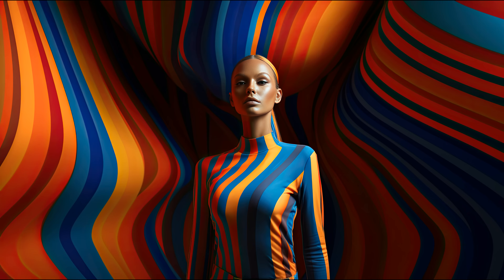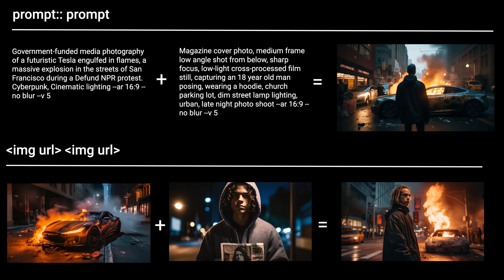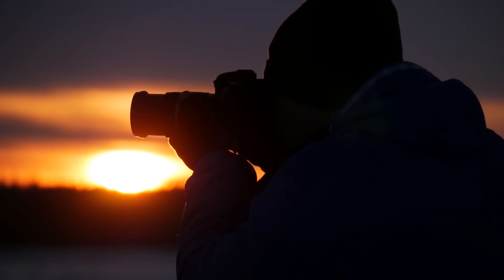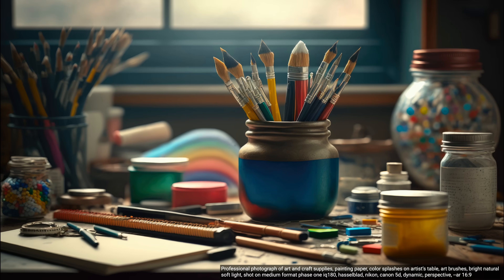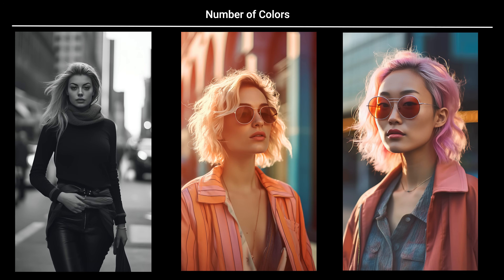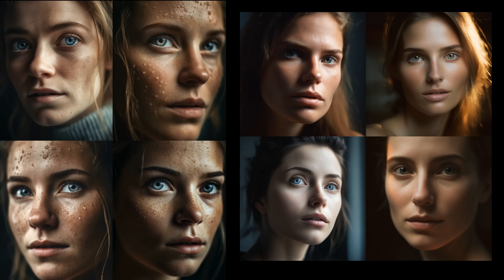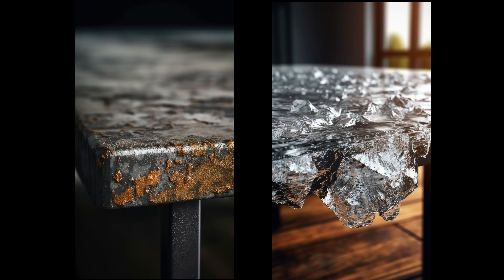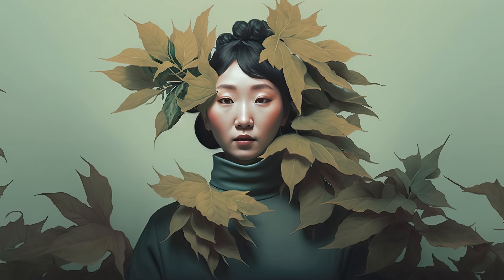Advanced Midjourney V5.1 Guide (Ultra Realistic AI Photography in Minutes)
Welcome to our comprehensive video guide on creating stunning, ultra-realistic images in minutes using Midjourney V5.1, a groundbreaking AI Photography tool. This tutorial offers an in-depth exploration of Midjourney's features, including writing effective prompts with ChatGPT, the new 'describe' function, and multiprompting techniques.

We'll start by discussing Midjourney's describe function, a powerful tool for generating image prompts, then delve into using ChatGPT for writing compelling prompts. The magic of multiprompting, where you can blend multiple prompts to create complex images, will also be covered.

Next, we'll cover the technical aspects of AI Photography, including camera choices, lenses, shot types, and lighting. You'll learn how to choose the ideal camera and lens for your vision and how different camera angles and shot types can affect your image's narrative.

We'll then explore unique visual styles inspired by renowned filmmakers and photographers, demonstrating how to infuse your images with a distinctive cinematic or photographic style.

The tutorial also provides insights into manipulating factors such as age, skin, and diversity in your images, allowing you to create a wide range of characters and scenarios.

Dive into the world of fashion with our guide on how to control the outfit and apparel of your subjects in Midjourney. Learn how to direct the mood and atmosphere of your AI photos using color manipulations and how to experiment with different textures and material properties to enhance your artistic expression.

Finally, we'll cover advanced image upscaling techniques using AI tools like Gigapixel AI by Topaz Labs and Pixelbin to create ultra HD images.

This guide to mastering Midjourney and AI Photography is jam-packed with resources, examples, and practical tips. Whether you're a beginner or a seasoned artist, this video will equip you with the tools you need to create award-winning, hyper-realistic AI images.